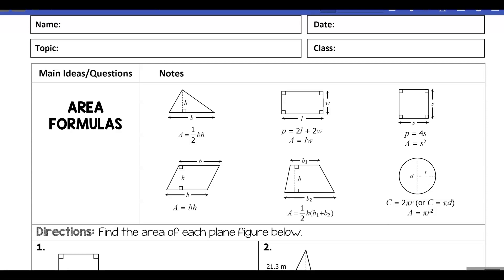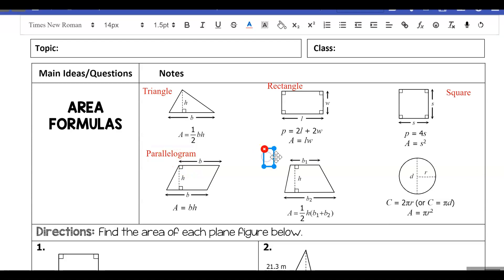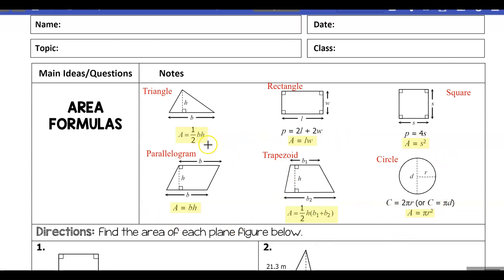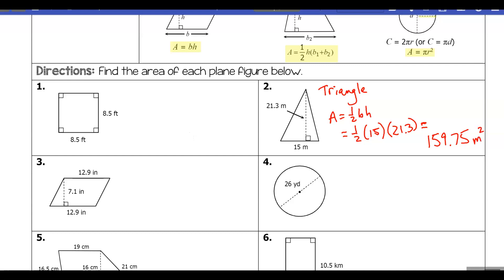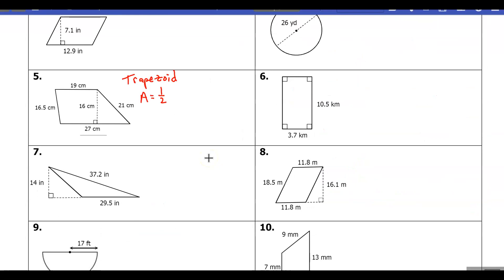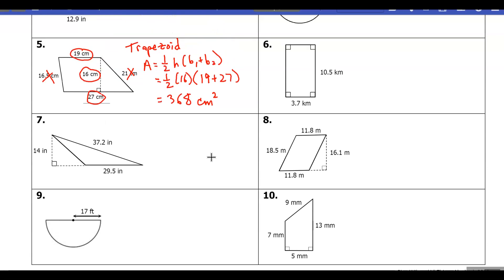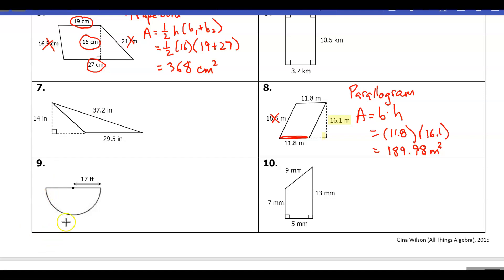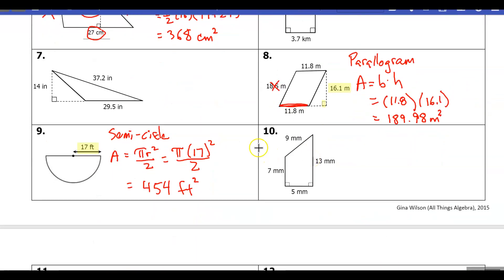Chapter 8 - Area Formulas #1 v2021